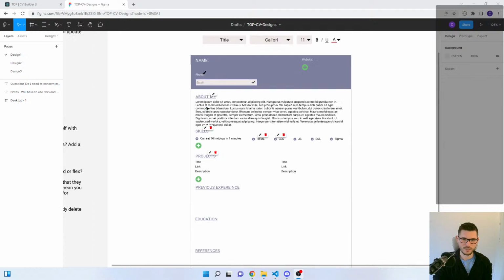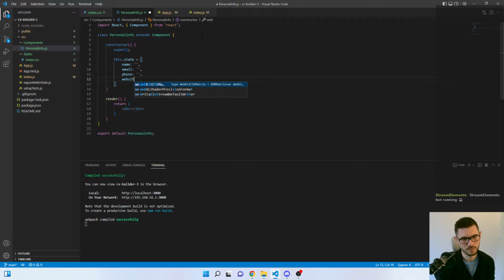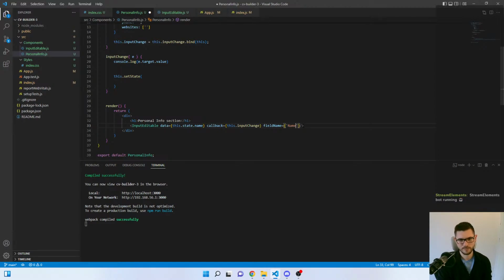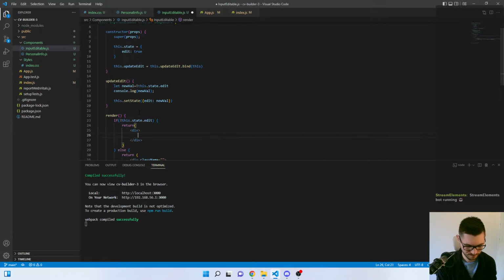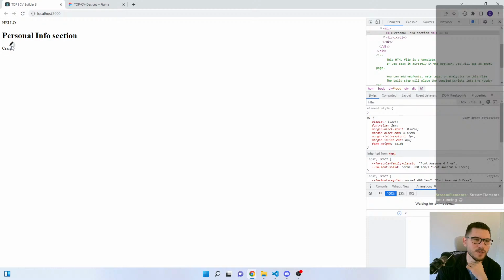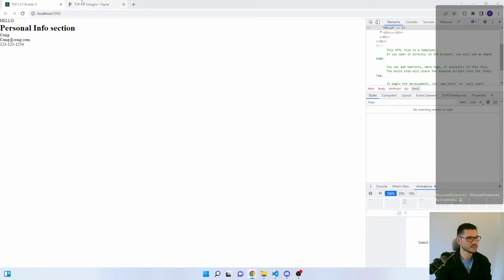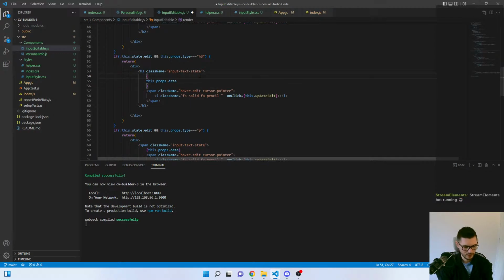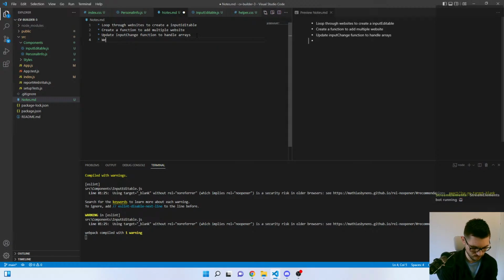[Coding] The Odin Project CV Builder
Building my third CV builder using React. It is a project from The Odin project

I'll probably make a fair few mistakes, and do a bit of Googling - so bare with me as I am still learning!